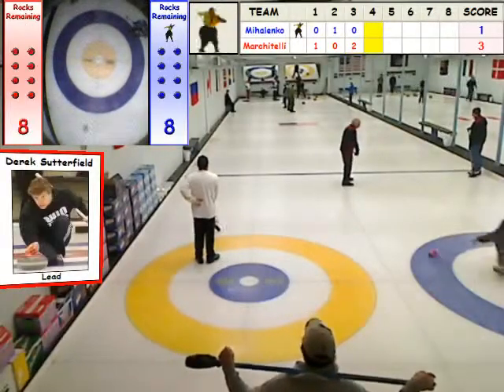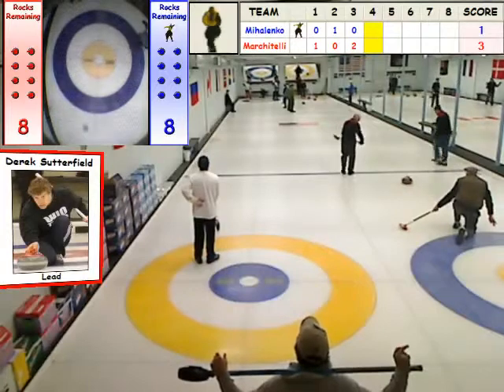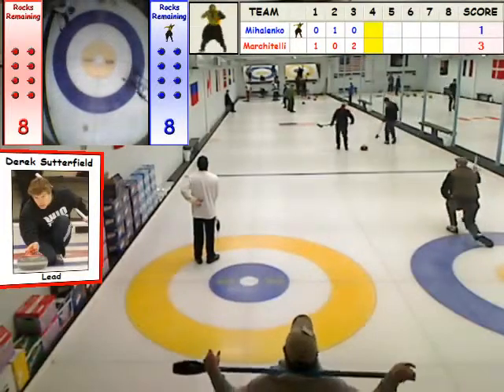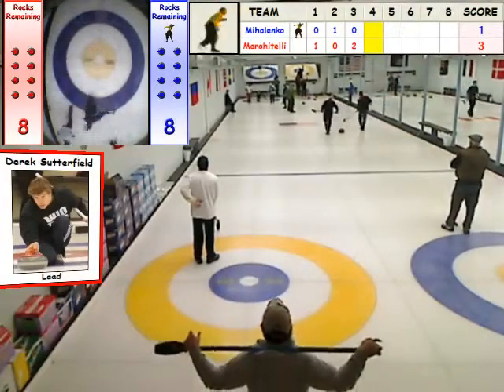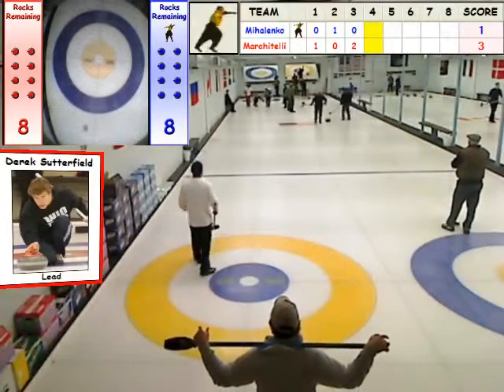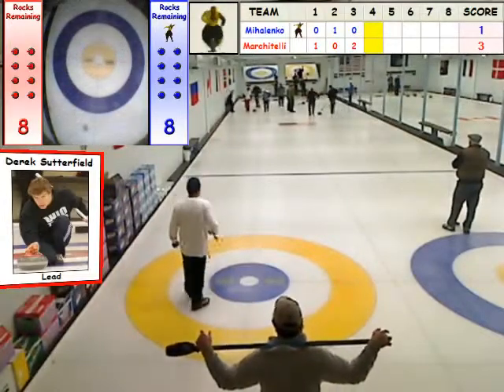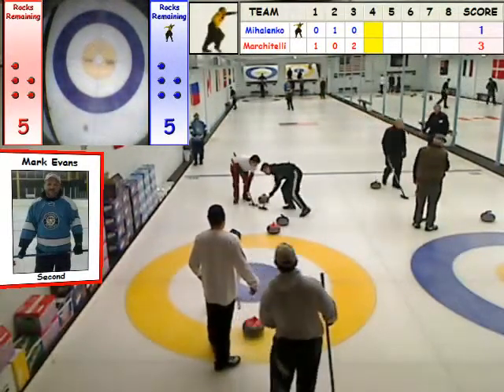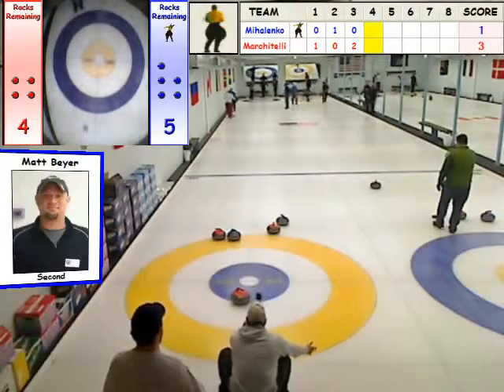Mihalenko (Rochester) vs. Marchitelli (Pittsburgh) - 7 / 9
Recorded live on February 12 at 10:13am. -- Recorded live on Justin.tv